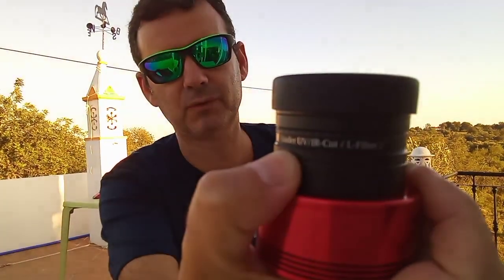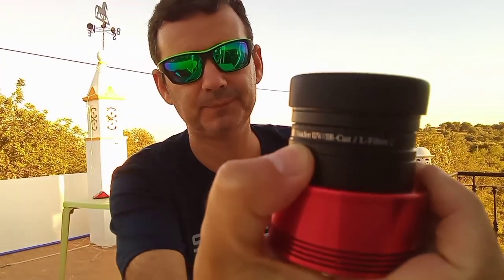Which Astrophotography CAMERA Should You Buy?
💥 *ALL MY GEAR AND FREE RESOURCES HERE:* 💥 Video where i share my experience with these 2 astronomy cameras and the major advantages and disadvantages i found on them. The set up i use with them is a 12" GSO dobsonian reflector newtonian telescope with an equatorial platform.
If you want to see the difference between both cameras in a laptop you can watch this live action video comparing them using a cheap refractor pointing to the moon